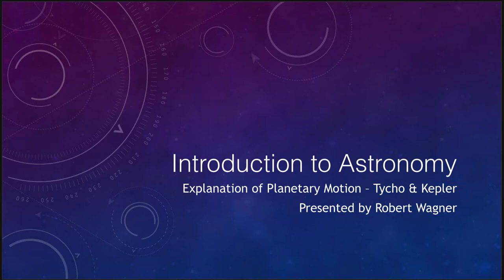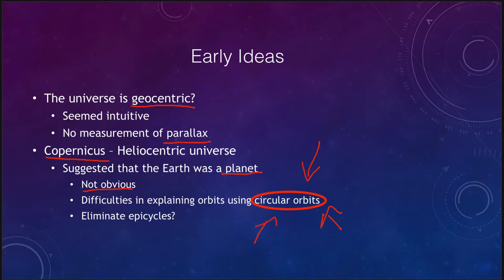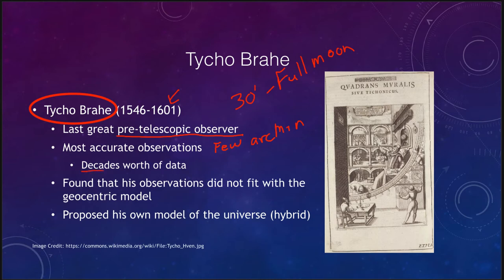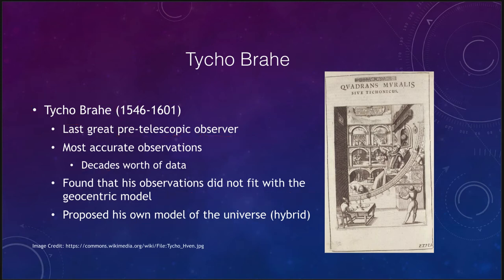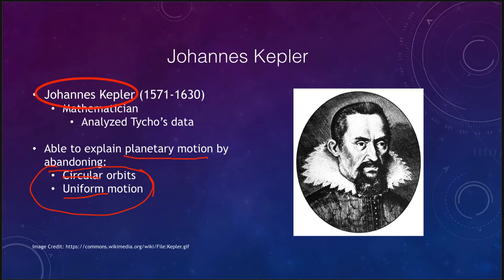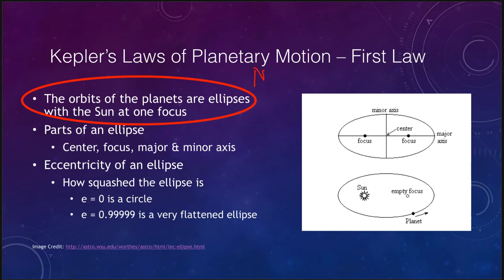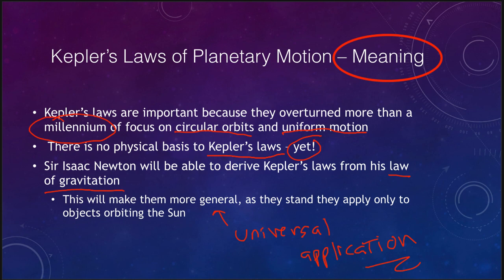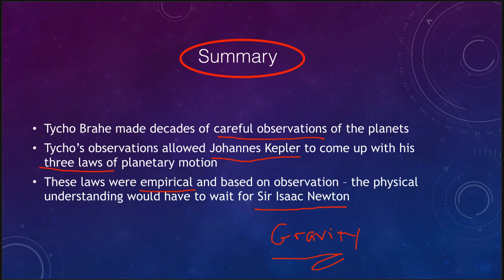Lesson 3 - Lecture 1 - Understanding Orbits: Tycho & Kepler - 2020 - OpenStax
In this lecture, we will discuss Tycho Brahe and Johannes Kepler and their contributions to our understanding of how the planets move in their orbits. These lecture videos are designed to complement the content in the OpenStax Astronomy textbook. The book can be downloaded free of charge